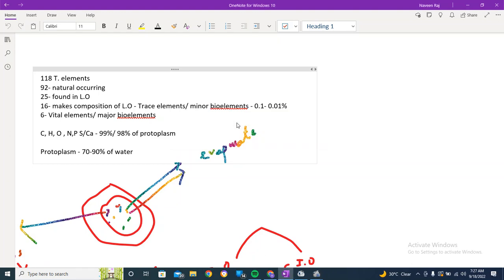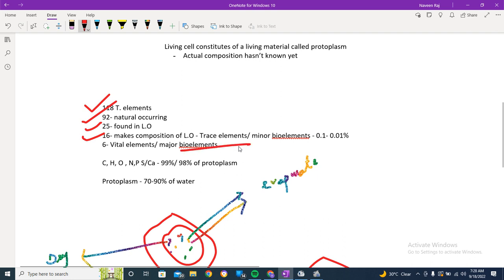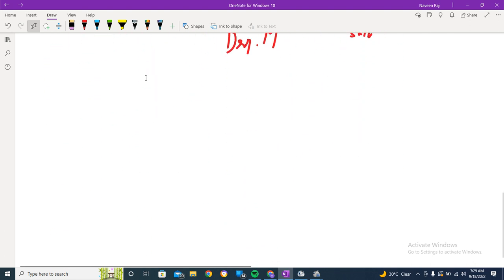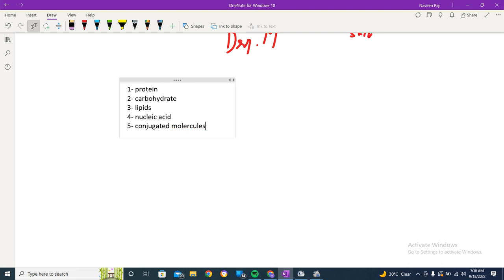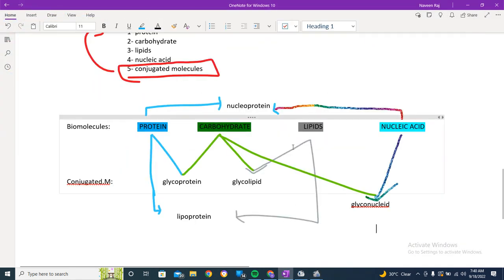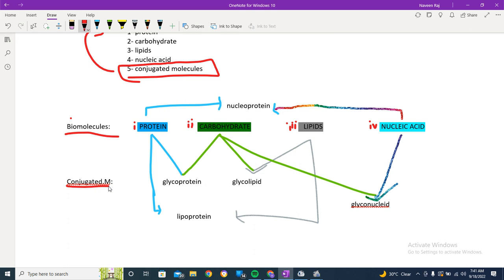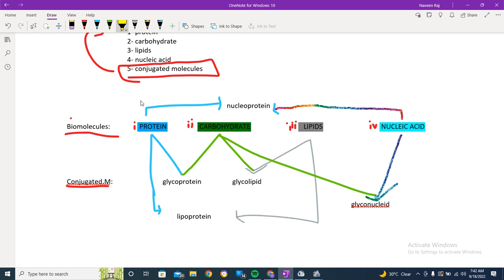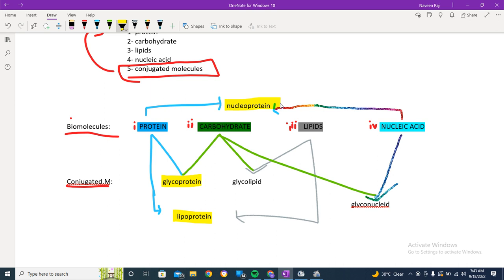composition of cell protoplasm part 2